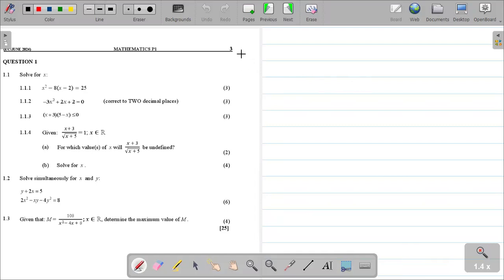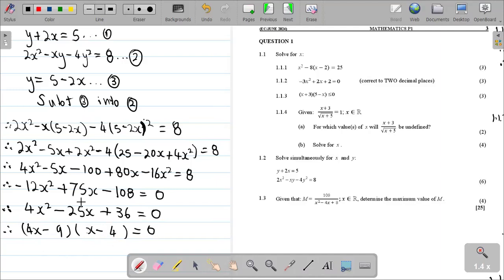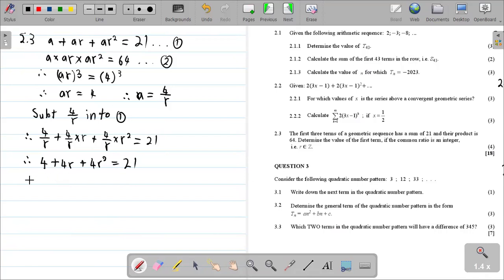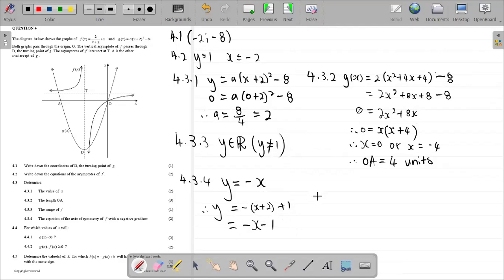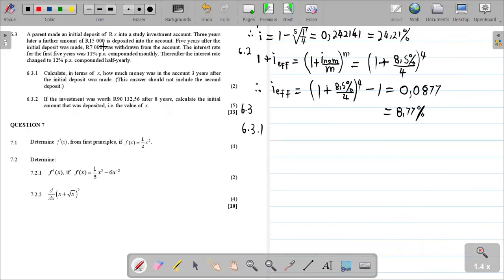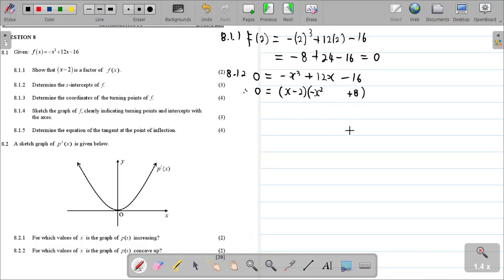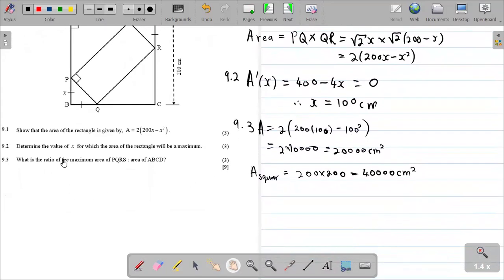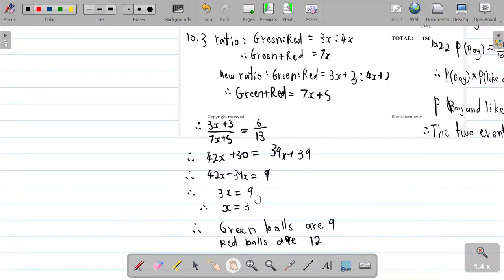Mathematics P1 Grade 12 June 2026 Term 2 Exam Revision Scope & Worked Solutions.